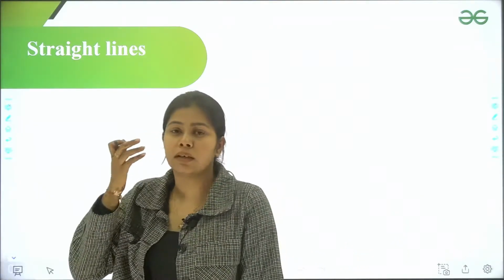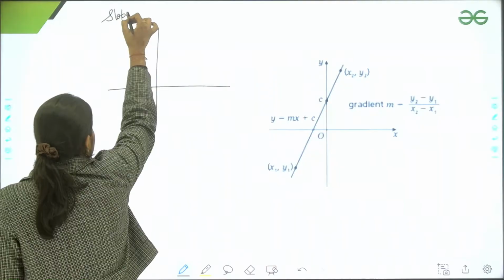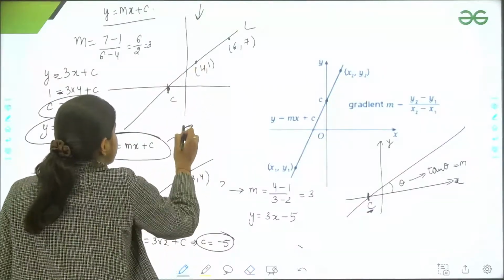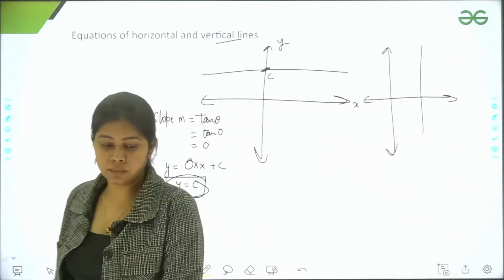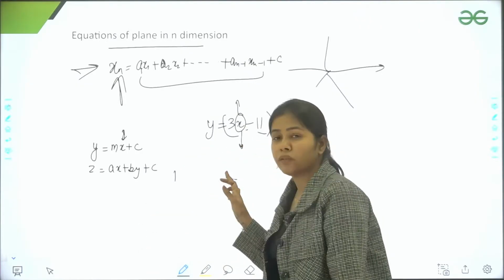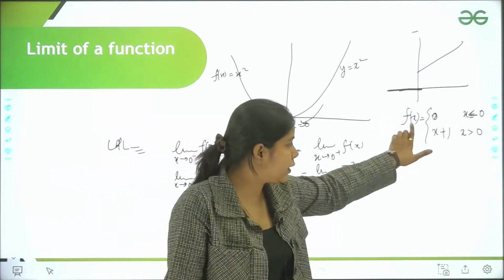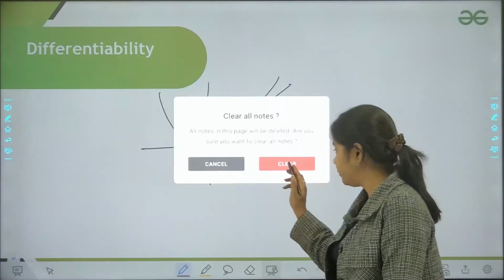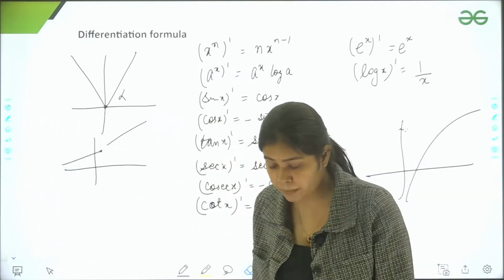Basic Maths for Machine Learning | Machine Learning Series | GATE 2025 | GeeksforGeeks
🚀 Join the Revolution! 🌟 GeeksforGeeks is thrilled to launch its epic Machine Learning Series with the second session: "Basic Maths for Machine Learning." Led by the brilliant mentor, Sakshi Singhal, this series is your ticket to mastering the intricacies of Machine Learning.

🔗 Join us every Wednesday, Friday, and Saturday at 5 PM on the GFG GATE channel for an immersive learning experience. Are you ready to ace your exam and conquer any Machine Learning challenge that comes your way? Sakshi will be your guide, providing a comprehensive understanding of the fundamentals.

👩‍🏫 In this inaugural session, dive into the core principles of Machine Learning and set the foundation for an exciting learning journey. Equip yourself with the skills needed to tackle any question that arises.

⏰ Don't miss out on this transformative opportunity! Set a reminder, mark your calendars, and get ready to revolutionize your understanding of Machine Learning. The revolution begins at 5 PM every Wednesday, Friday, and Saturday.

🚀 Join us, embark on this thrilling adventure, and let's redefine Machine Learning together! See you at the starting line! 🤖📚